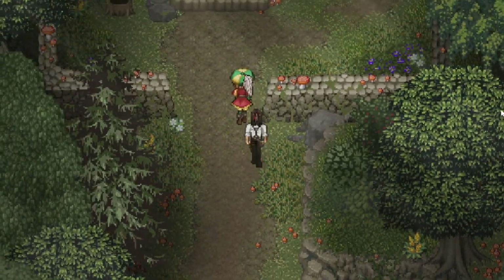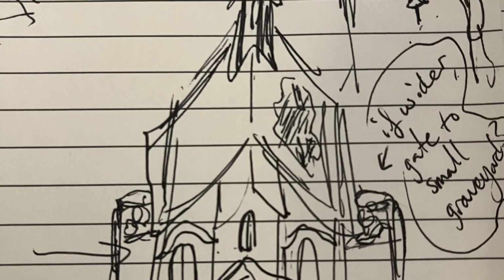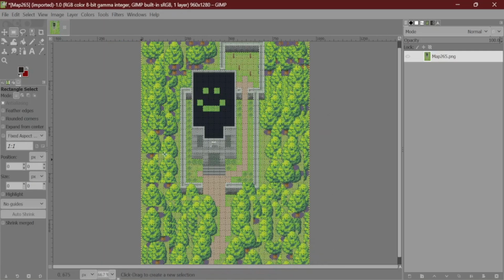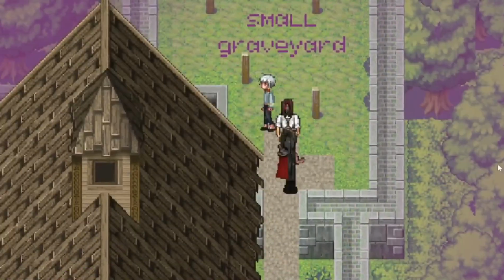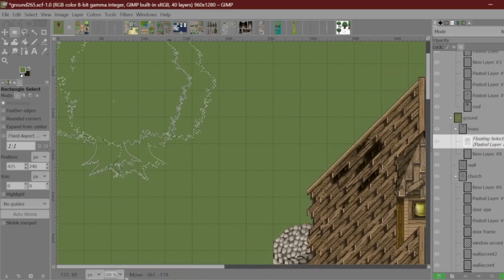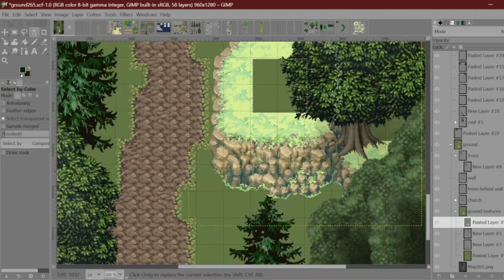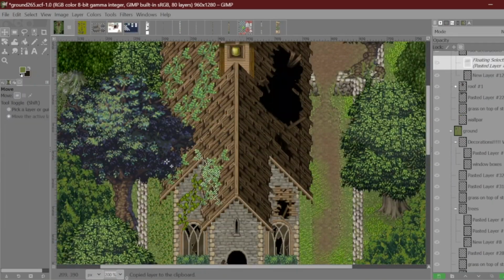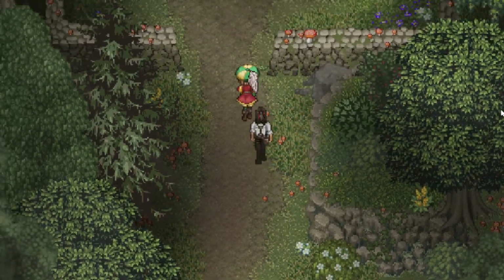Make a parallax map with me in GIMP! | RPG Maker Parallax Map Tips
Also known as: Tei uses the colorize tool a lot! Lol.

In this video I wanted to go a little more in-depth on how I make parallax maps, as well as show which tools in GIMP that I typically use~  If you’re into RPG Maker or just want to chill while I ramble about game design, stick around!